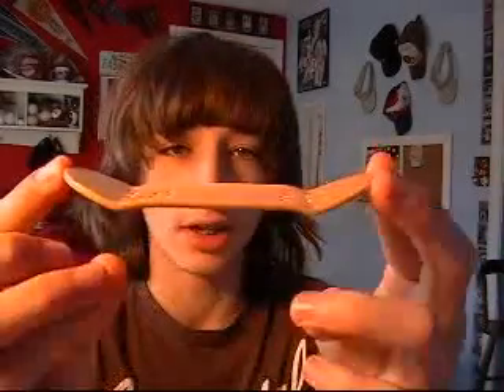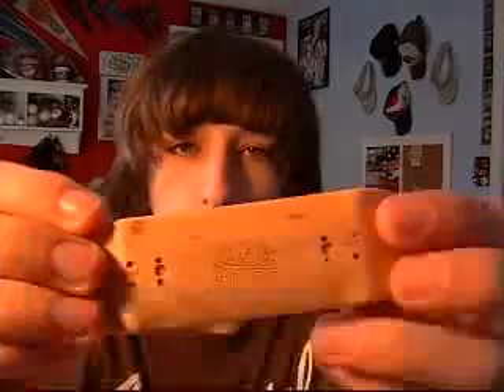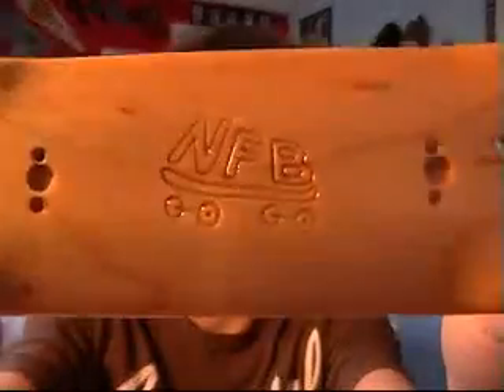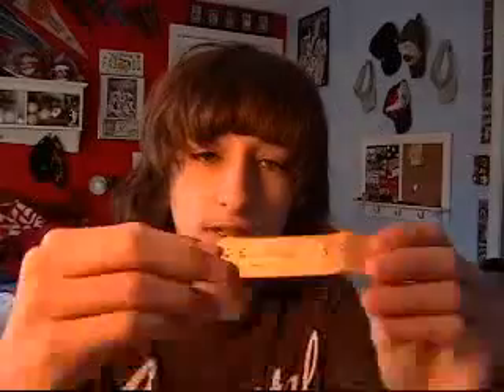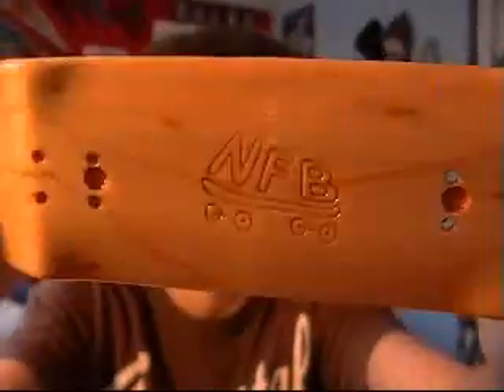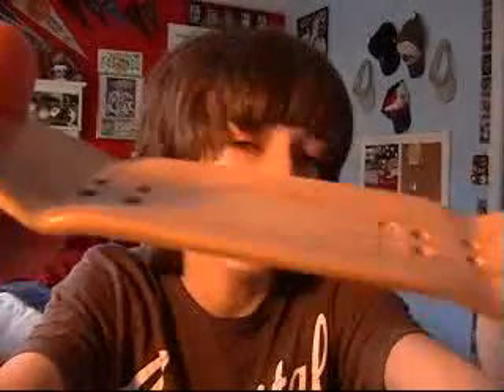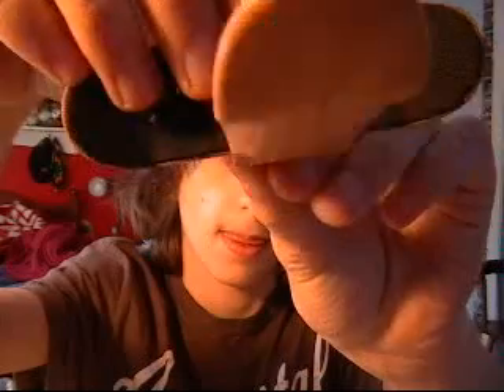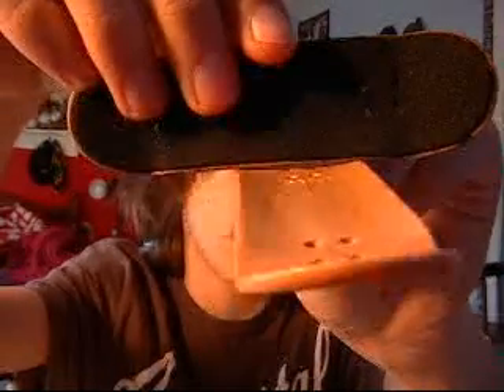FREE BOARD GIVEAWAY LOOK